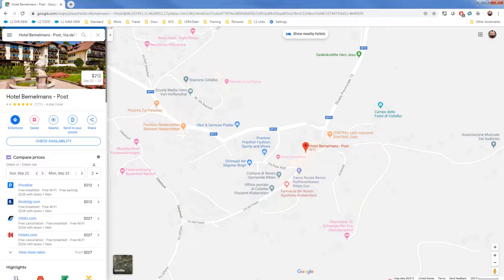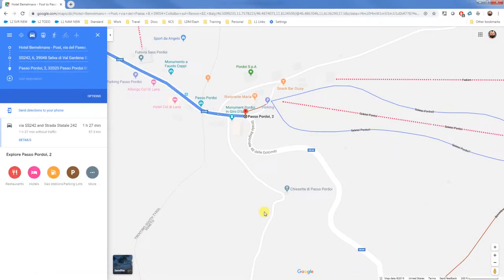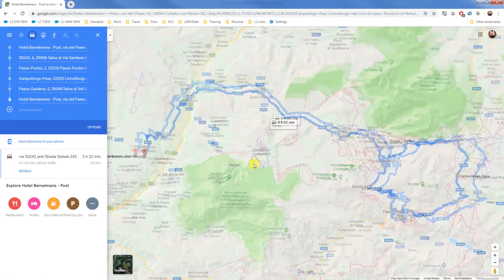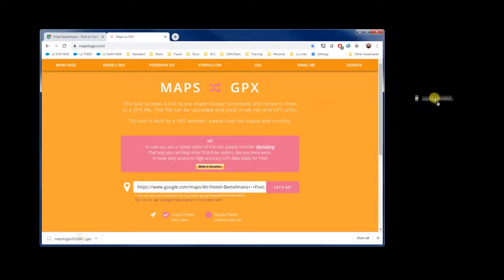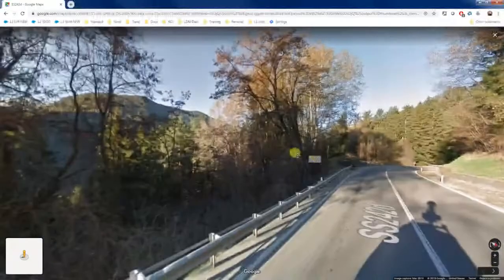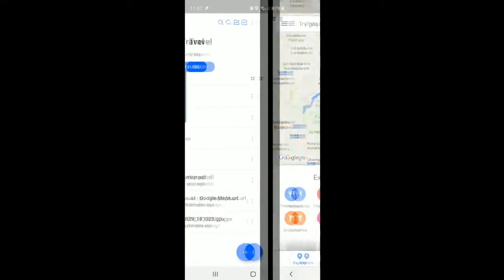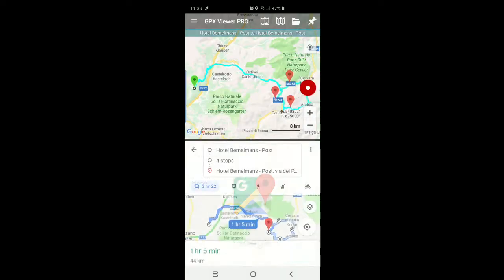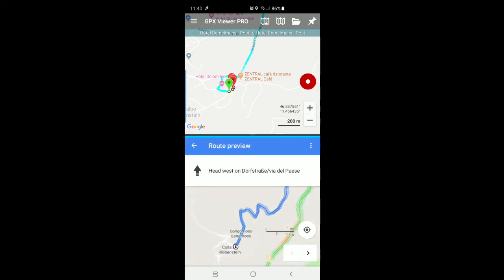Creating routes in Google Maps and GPX Viewer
Shows how to create routes in Google Maps and convert them to GPX routes.  Also shows how to use them in split screen mode on an Android phone.